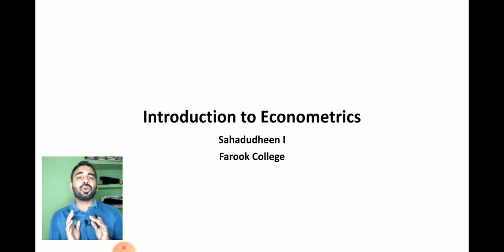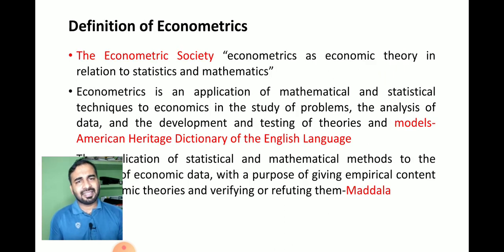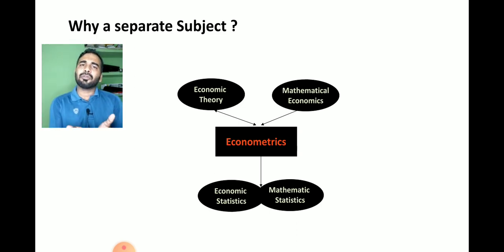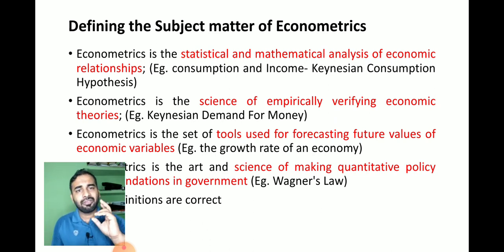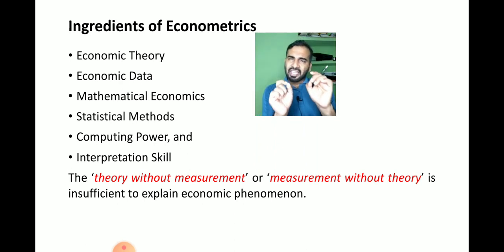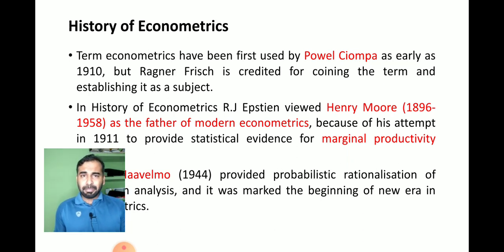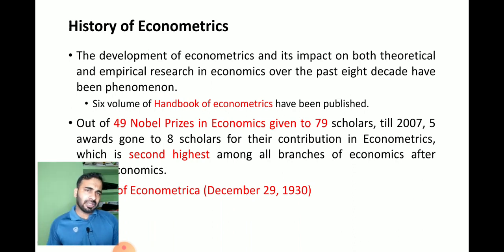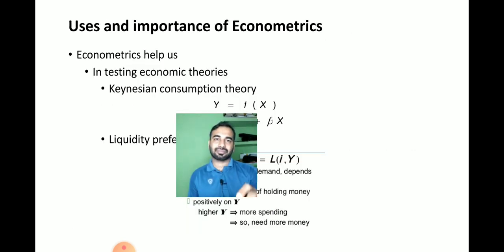Introduction to Econometrics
What is econometrics?,why we need a subject? History of econometrics